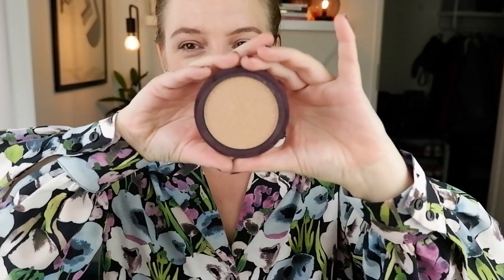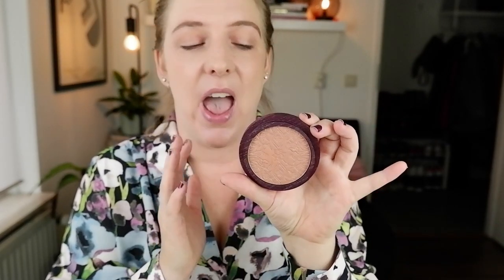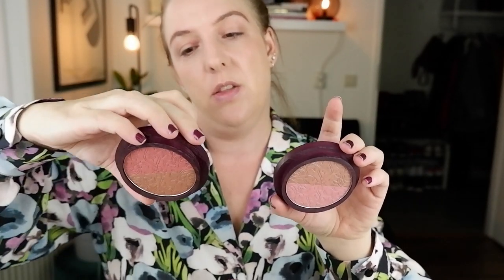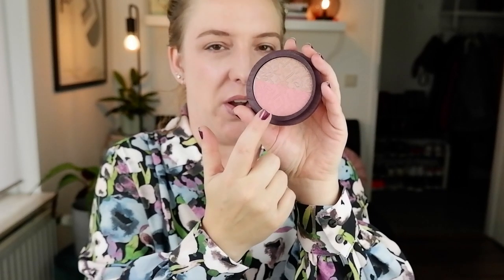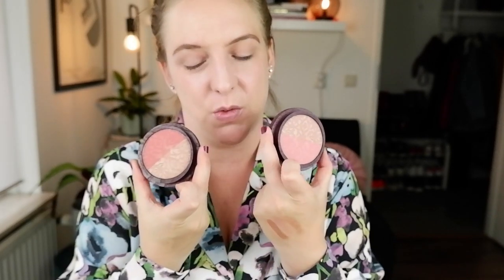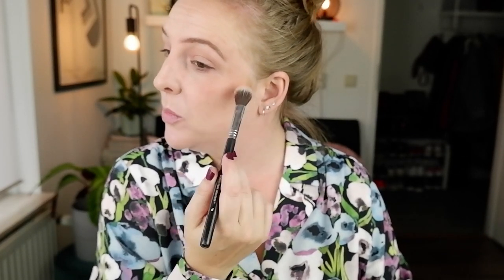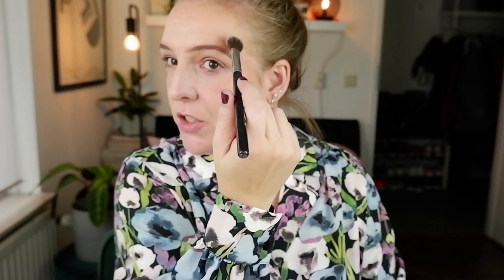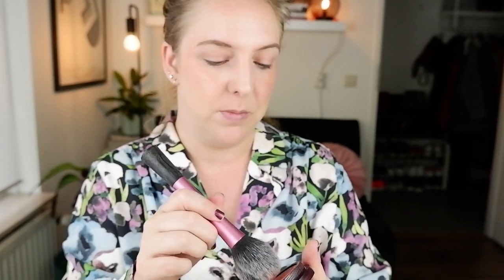FULL FACE OF KIKO // First impression review new in Precious Rituals limited edition incl. swatches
in which I do a full face makeup featuring nothing but Kiko Milano products from their new limited edition Precious Rituals collection. I give you my first impression, include swatches and apply everything to my face. If you just wish to see swatches and what these product look like on then I suggest you click the link to the blog post below. That way you won't have to sit through a 40 minute video if you don't have the time!

BLOG POST FT. SWATCHES & CLOSEUPS

Top - Monki
Nails - OPI Diva of Geneva

Kiko Milano PRECIOUS RITUALS VEGAN SERUM
Kiko Milano PRECIOUS RITUALS SHINE & CARE VEGAN LIP BALM 01 Lightness
Kiko Milano PRECIOUS RITUALS VELVET FLAWLESS VEGAN FOUNDATION 01 Porcelain
Kiko Milano PRECIOUS RITUALS HYDRATING VEGAN CONCEALER 01 Ivory
Kiko Milano PRECIOUS RITUALS VEGAN LASH & BROW SERUM
Kiko Milano PRECIOUS RITUALS VEGAN BROW PENCIL 01 Light Chestnut
Kiko Milano PRECIOUS RITUALS LONG LASTING VEGAN BRONZER 01 Honey
Kiko Milano PRECIOUS RITUALS LONG LASTING VEGAN HIGHLIGHTER 01 Copper & Calm
Kiko Milano PRECIOUS RITUALS LONG LASTING VEGAN BLUSH 02 Mauve Harmony & 03 Copper Infusion
Kiko Milano PRECIOUS RITUALS VEGAN DUO PRIMER & EYESHADOW 01 Eye Opening
Kiko Milano PRECIOUS RITUALS VEGAN EYESHADOW HARMONY PALETTE 02 Spiritual Pink
Kiko Milano PRECIOUS RITUALS LONG LASTING VEGAN EYELINER
Kiko Milano PRECIOUS RITUALS VEGAN EYELINER & KAJAL 03 Deeply Blu
Kiko Milano PRECIOUS RITUALS VEGAN VOLUME & LENGTH MASCARA
Kiko Milano PRECIOUS RITUALS VEGAN MATTE LIP STYLO 01 Winsdom Rose  &  05 Holistic Mauve